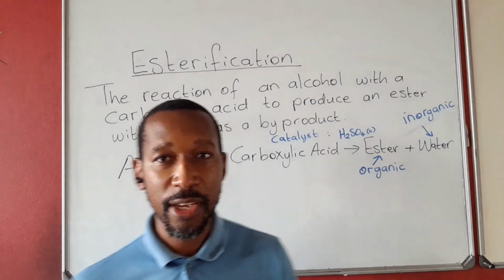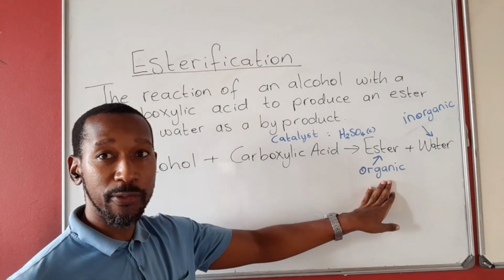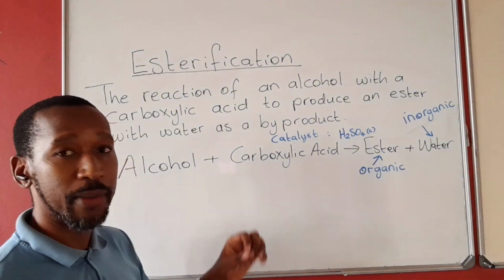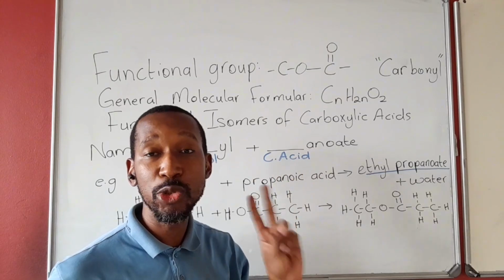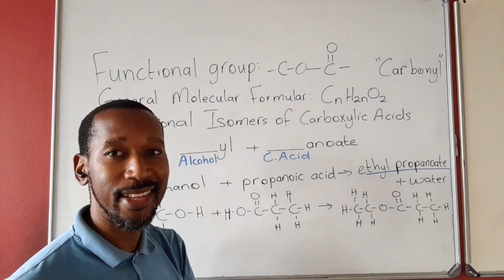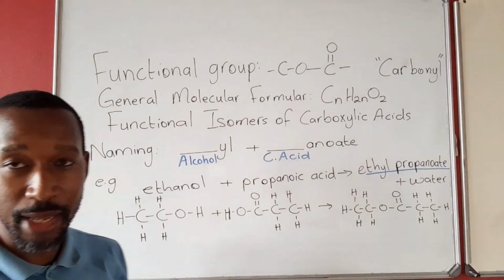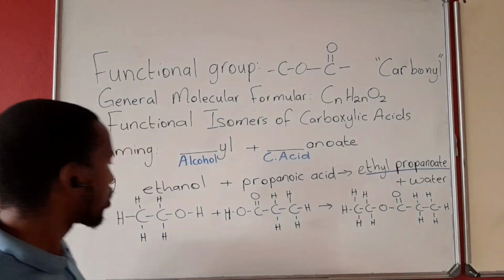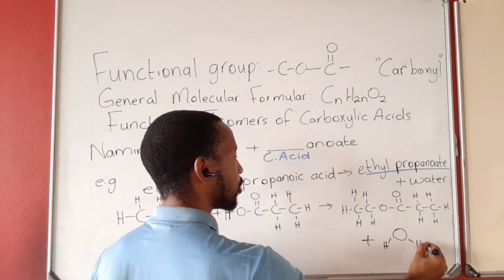Organic Reactions: Esterification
This videos explains how esterification occurs and how to name esters